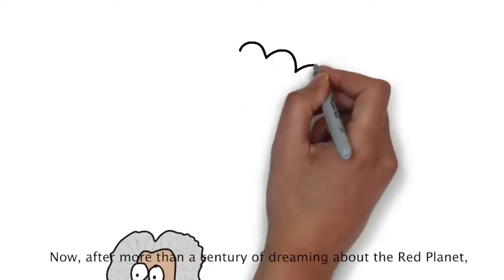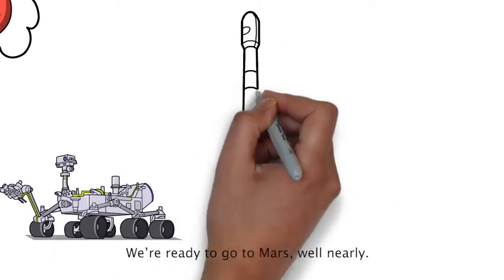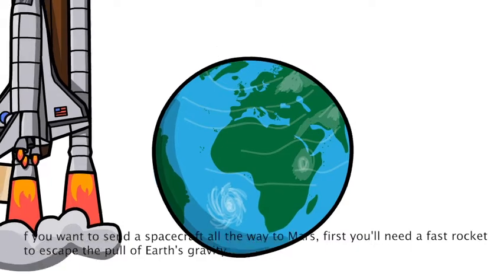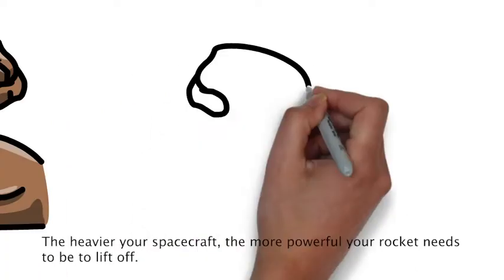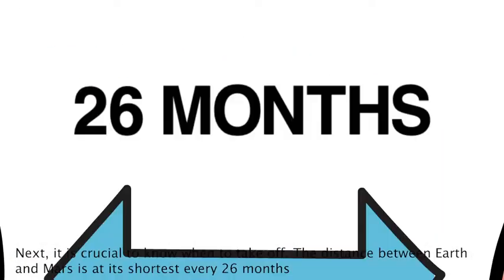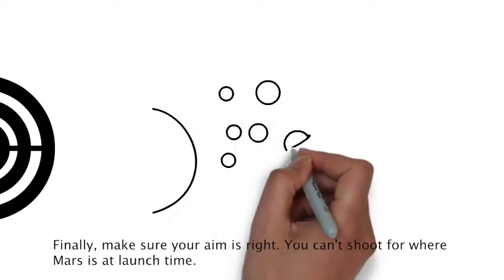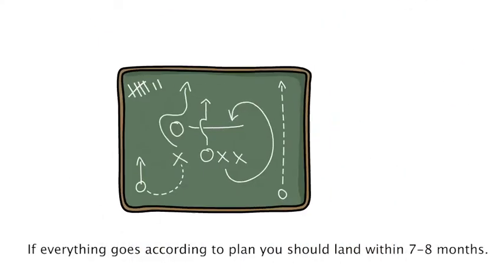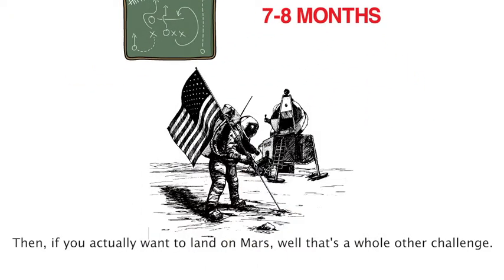How to get to Mars!!!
Ever wondered how to get to Mars? Here's a brief description!